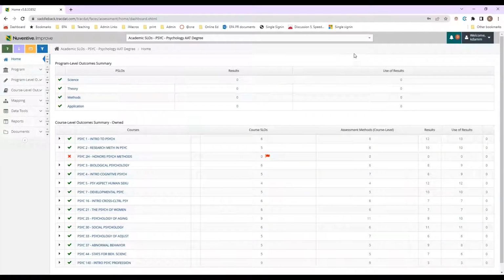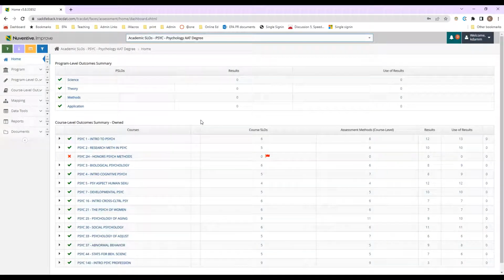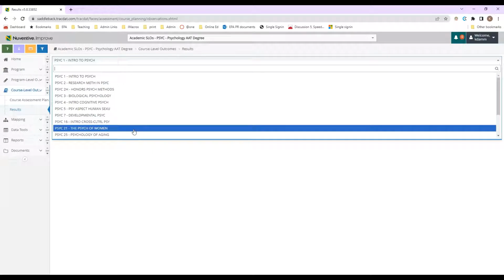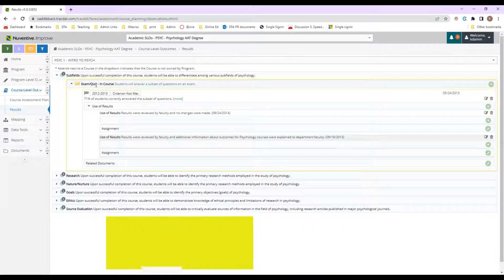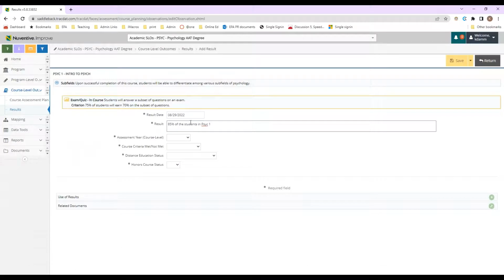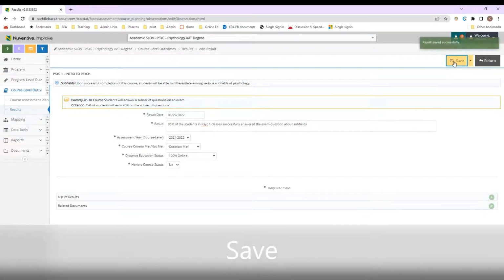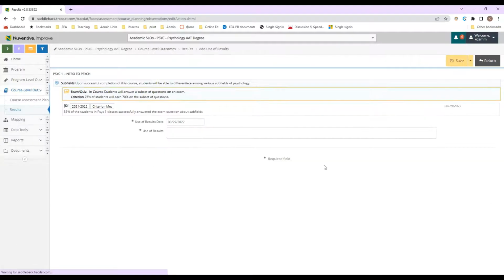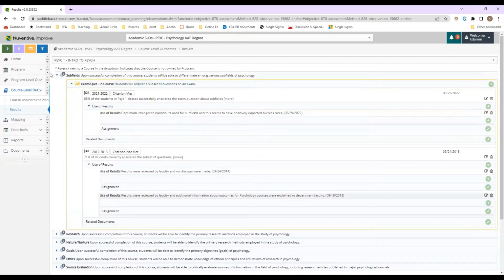Entering SLOs into Nuventive/Improve (formerly Tracdat)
This video covers step by step instructions for entering SLO results into Nuventive/Improve (formerly tracdat)